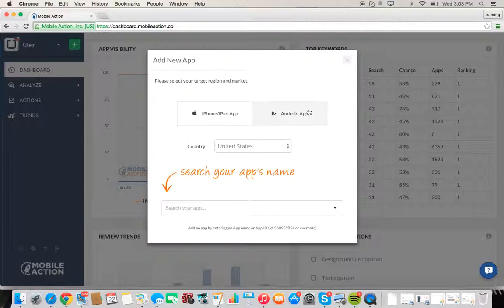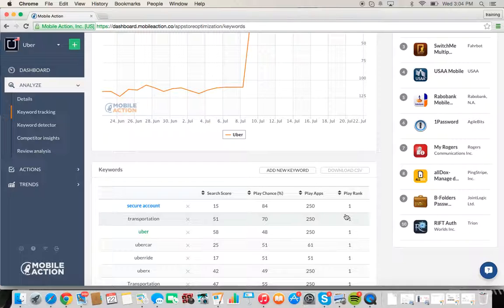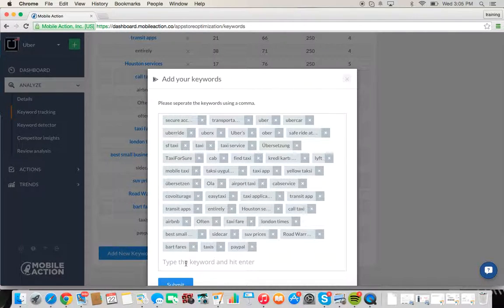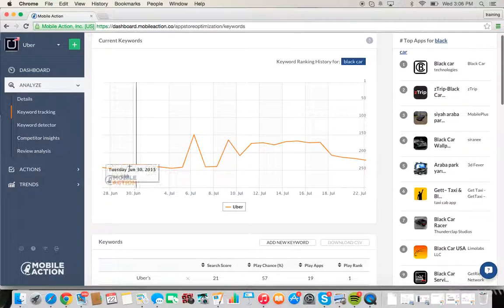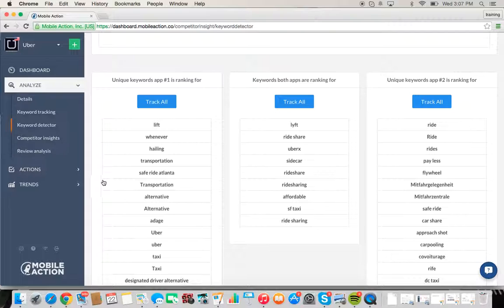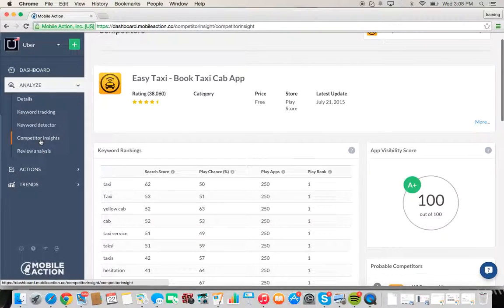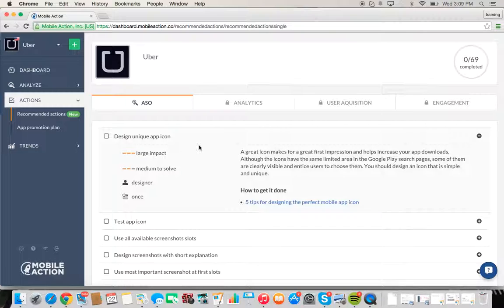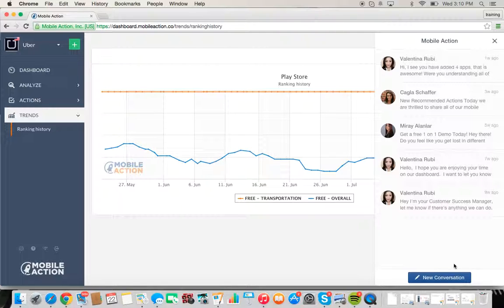Mobile Action-App Store Optimization- App Store Intelligence Tool-Google Play Dashboard Overview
Find out how to best utilize our features to improve your Android app's visibility. Remember, repeat desired keywords within your description 4-5 times as a best practice to rank for desired keyword.